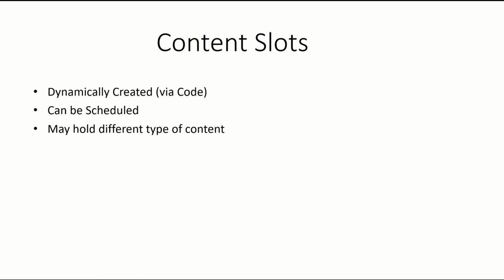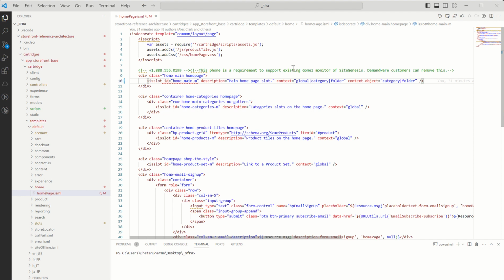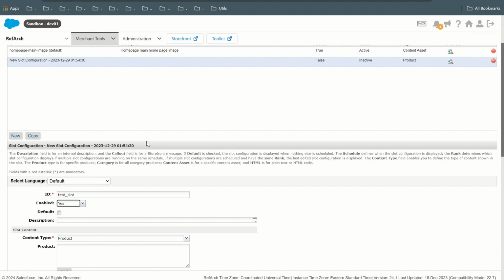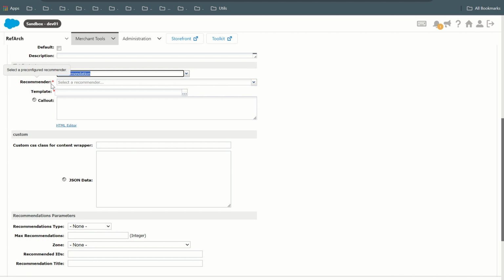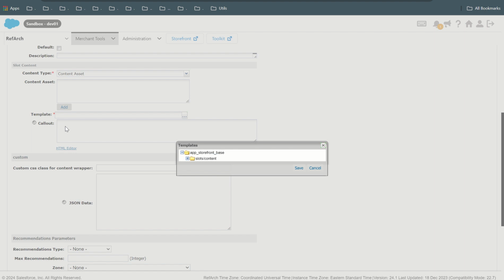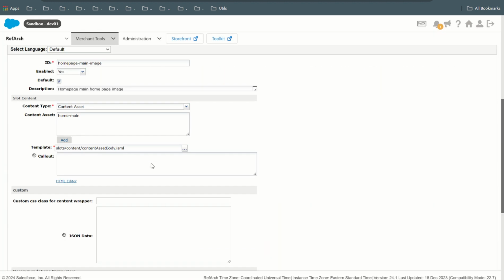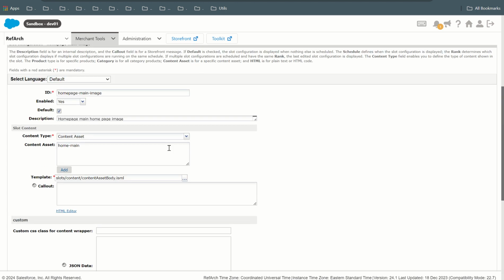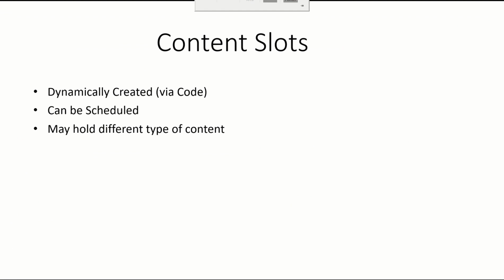Content Slots in SFCC | SFCC Dynamic Content | SFCC Introduction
In this video we talk about SFCC Online Marketing tool Content Slots. Whether you want to generate dynamic content or understand the basics of content slots and the difference between content assets and content slots. This video further helps in understanding when to use content assets and when to use content slots depending on the business case.

* Content Slots
* Difference between Content Asset and Content Slots
* How to generate content slots
* How to configure slot configurations
* Types of content slots
* Slot rendering template
* Slot scheduling
* Content Slot rank/ranking
* Content slot qualifier (Customer groups, Timeline, Ranks)

This video is perfect for anyone who want to understand the SFCC (Salesforce commerce cloud) system and how the conten slots under online marketing works.